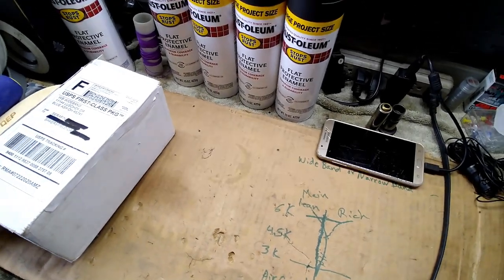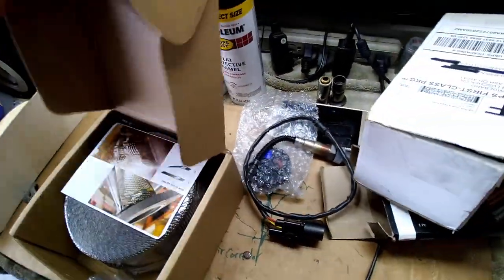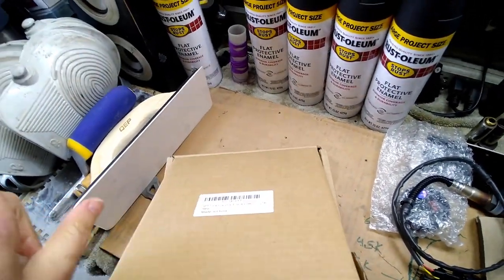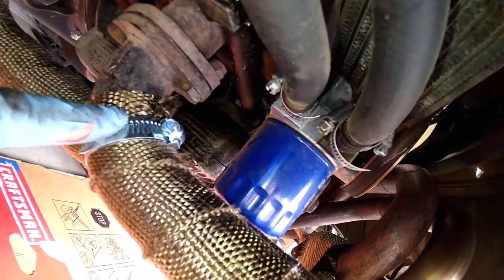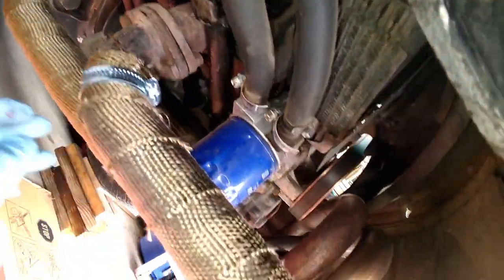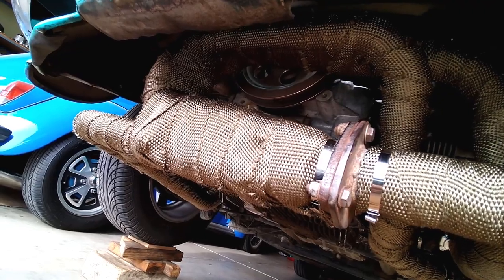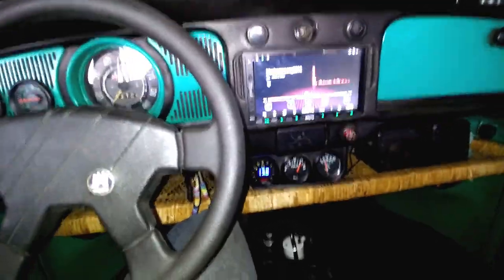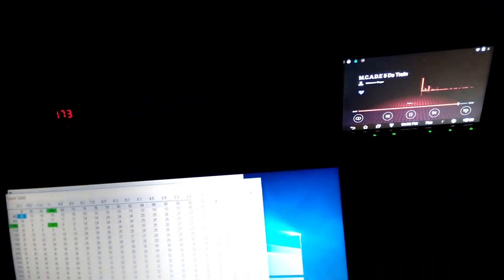Sidewinder Exhaust Wrap Type 4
How to wrap your sidewinder exhaust type 4 engine.
I'm not a Mekanik!
Just all DIY!